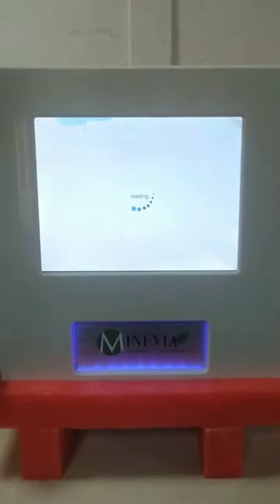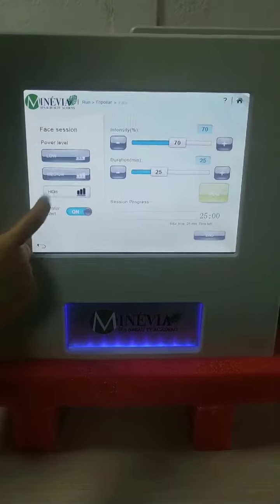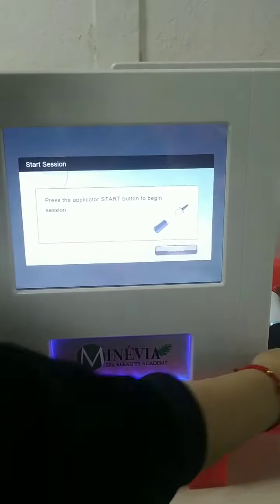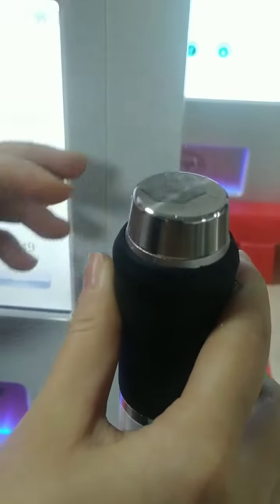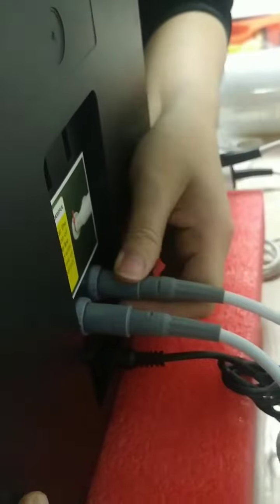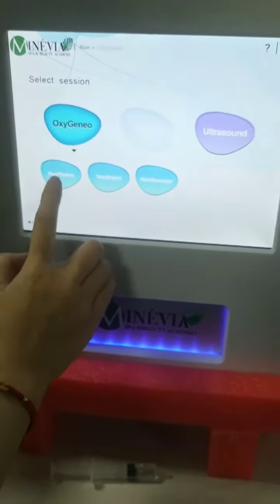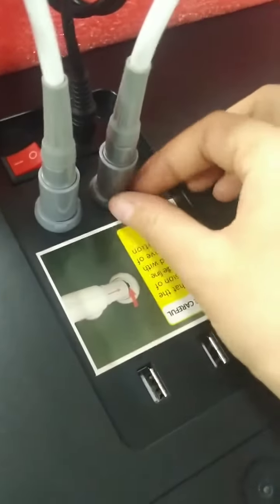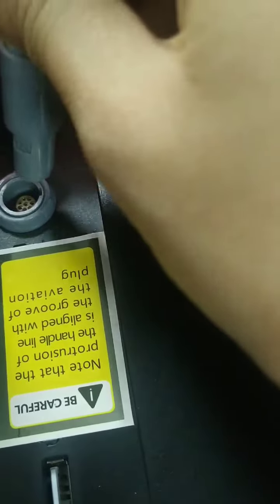ALI VIDEO COMPRESS 282354193558122